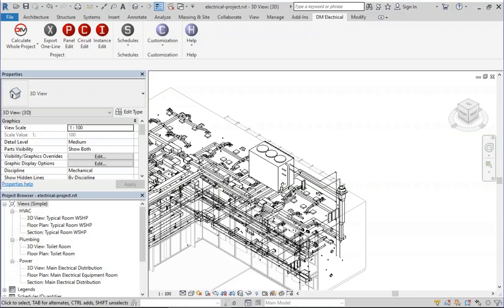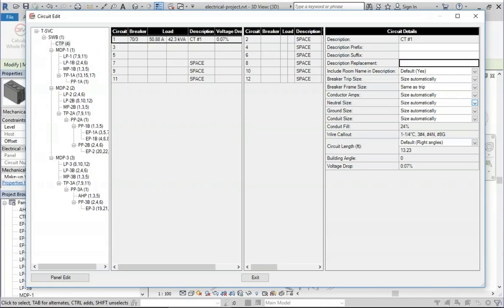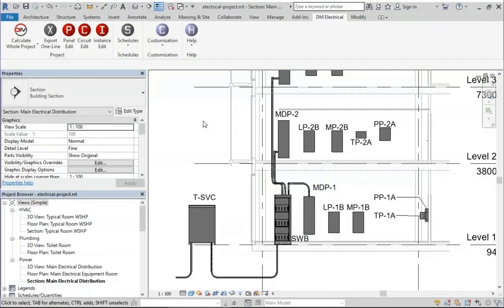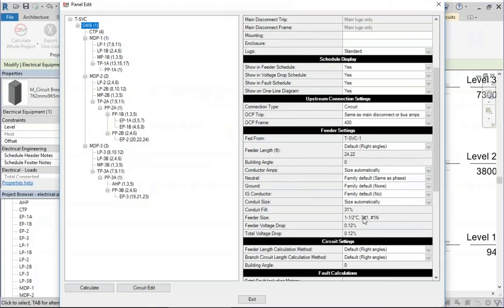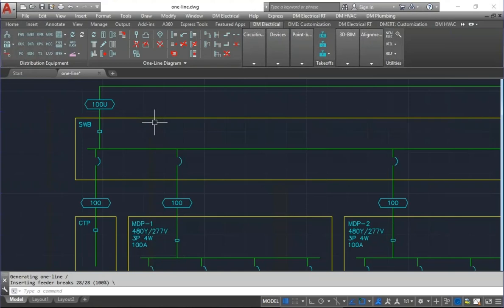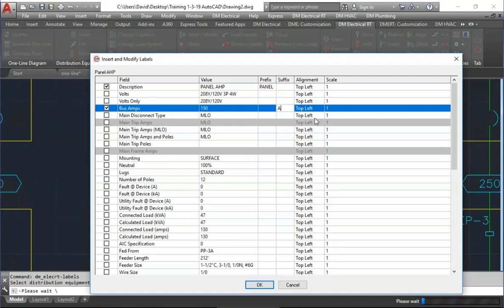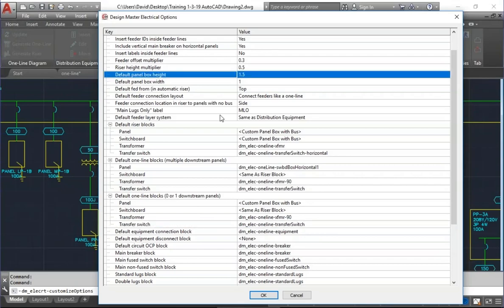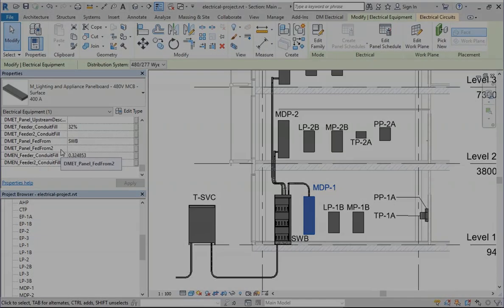ElectroBIM for Revit: Circuit Descriptions (01/03/2019)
How to modify circuit descriptions in ElectroBIM.
Additional online training information:
00:00 Intro
00:31 How ElectroBIM handles circuit descriptions
01:34 Setting family circuit descriptions using the *Family Edit* command
03:03 Setting instance circuit descriptions using the *Instance Edit* and *Circuit Edit* commands
05:13     The *Include Room Name in Description* setting
05:45 Setting circuit descriptions for distribution equipment using the *Panel Edit* and *Family Edit* commands
08:39 What happens if you change Revit circuit descriptions while using ElectroBIM
10:13 “Can you set certain types of distribution equipment feeders to not include a ground by default?”
12:40 “What is the process for exporting my ElectroBIM project to AutoCAD?”
16:36     Exporting when you also use DM Electrical for AutoCAD
17:15     Using the *RT: Edit Distribution Equipment* command
18:09 “Can you show how to edit the one-line diagram blocks?”
23:06     Setting default blocks using the *Options* command
25:40 “How do I use my customization in Revit on future projects?”
27:31 Changes to parameters for transfer switches